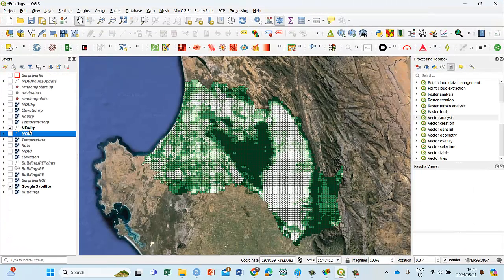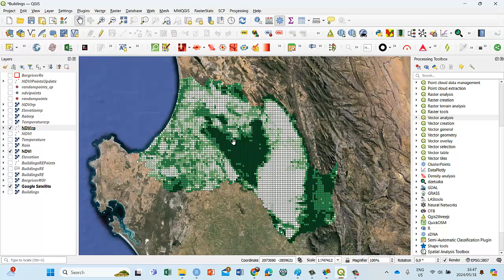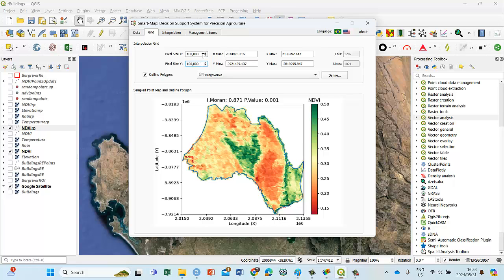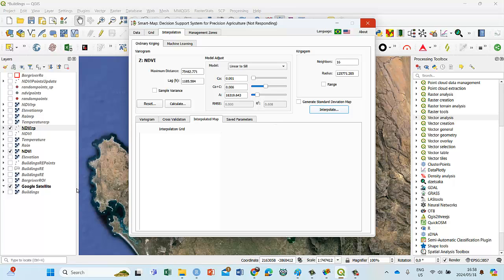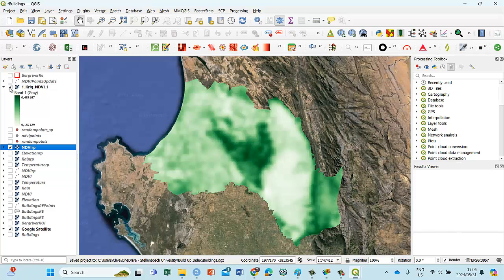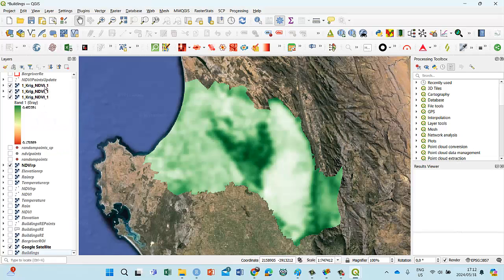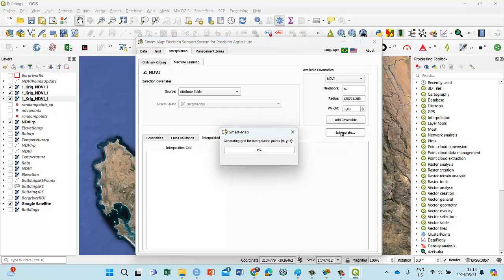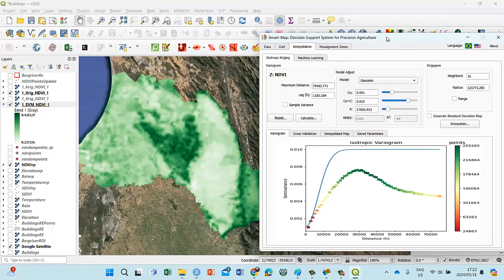Google Earth Engine Tut-115| Spatial Interpolation with Smart-Map Plugin in QGIS| View From Space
Welcome to Tutorial 115 of Google Earth Engine! This comprehensive session will guide you through the application of the Smart-Map Spatial Interpolation Plugin in QGIS. Whether you're new to Earth observation or looking to refine your skills, this tutorial breaks down complex concepts for easy understanding.